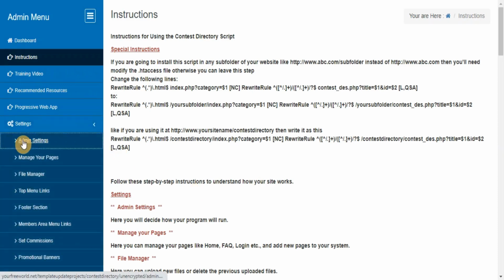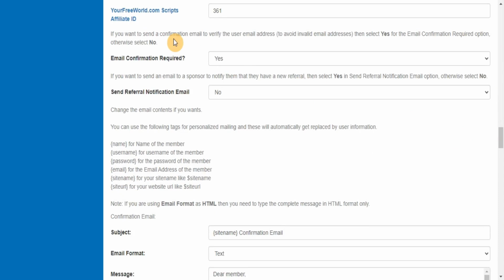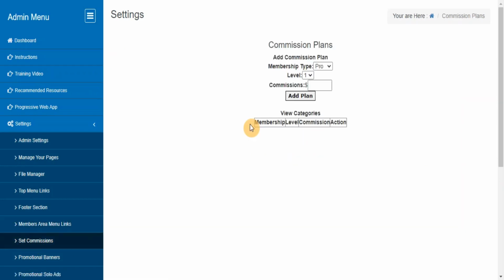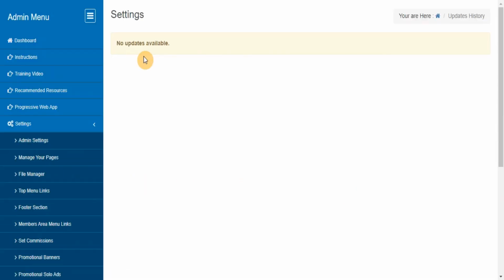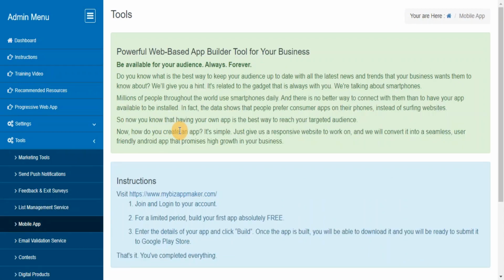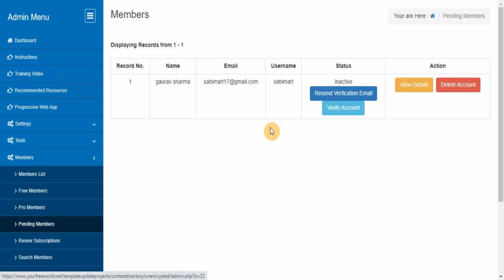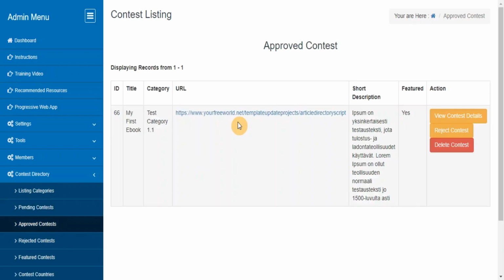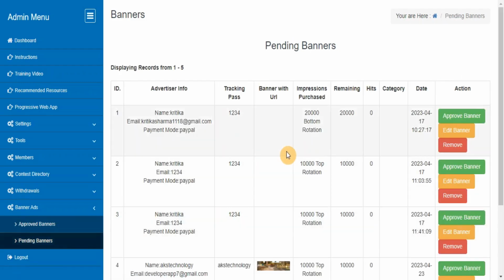PHP Contest Directory Script Admin area - How to Use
Start running your own Contest Directory and earn some cash from featured listings and advertisings.

Wants to learn how to manage your Admin area for Contest Directory Script just watch this short video.

| Thanks |